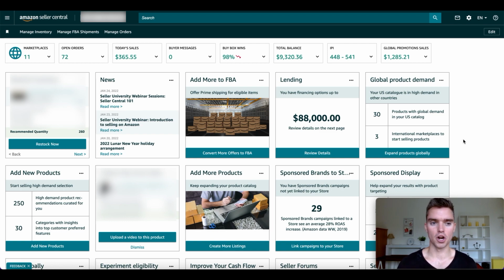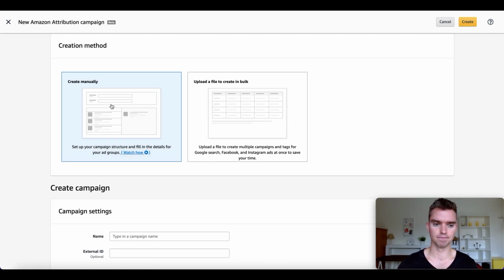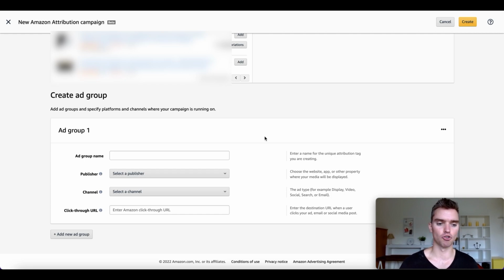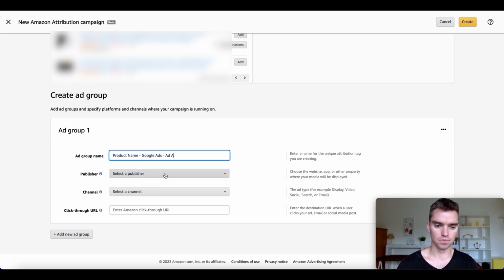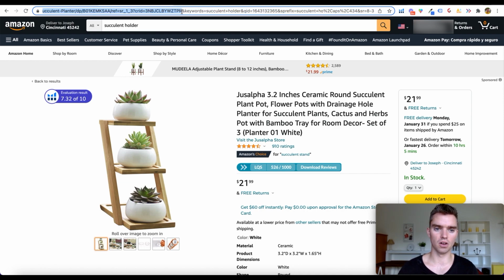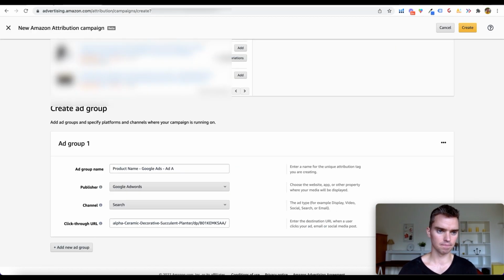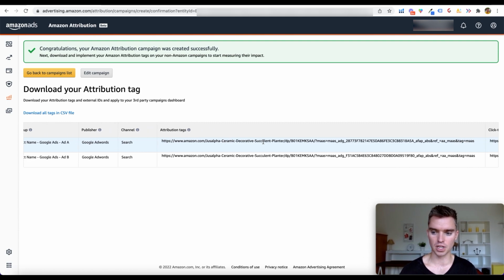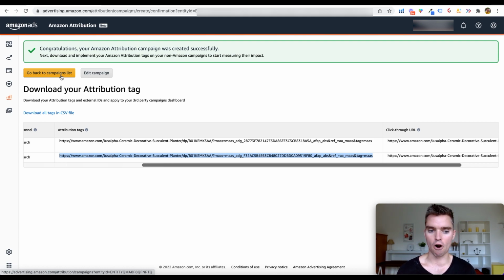How to Create an Amazon Attribution Link in Amazon Seller Central TUTORIAL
Step-by-step tutorial on how to create Amazon attribution links and Amazon attribution tags in Amazon Seller Central. 👇

⚠️ UPDATE: Whenever you create an attribution link make sure you add ALL products you sell. Why? Because if a customer clicks on one product but buys another, you get the brand referral bonus, otherwise you would not.